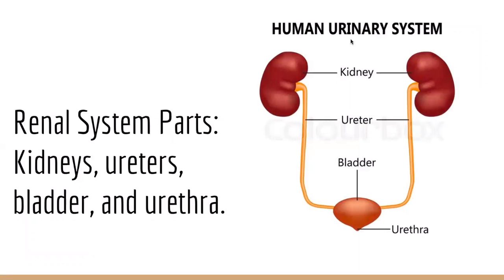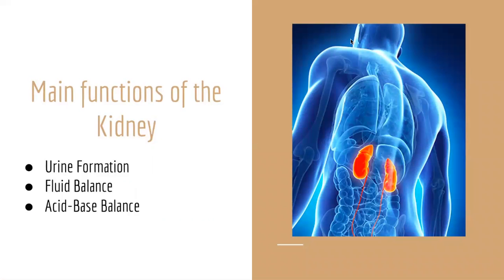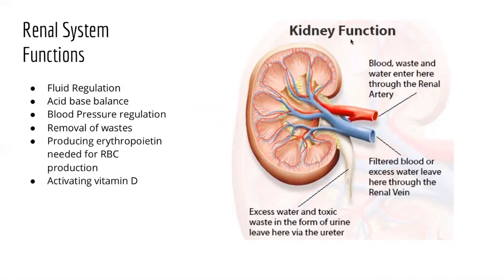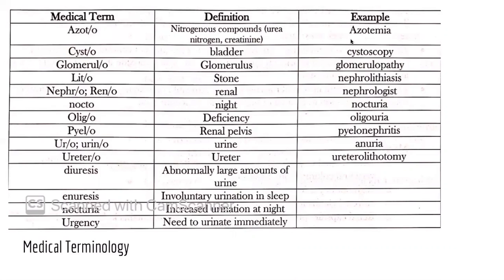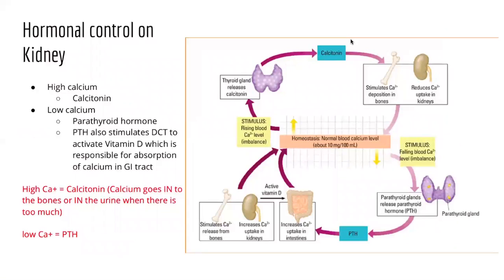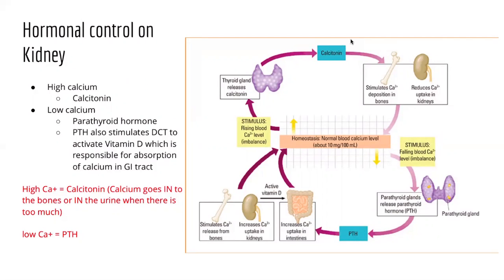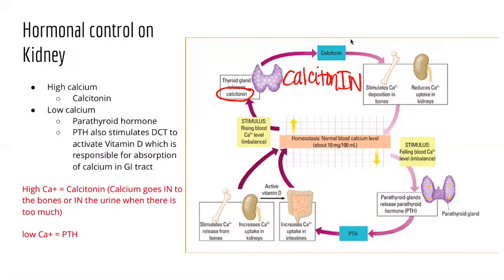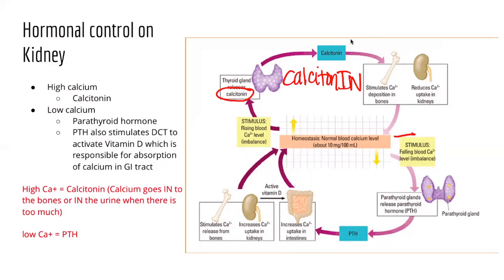Renal System Overview